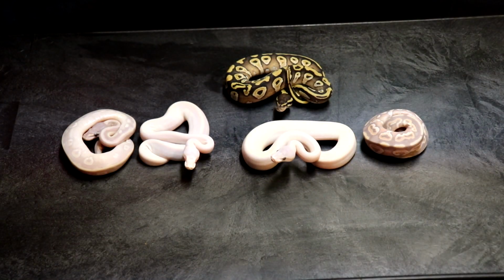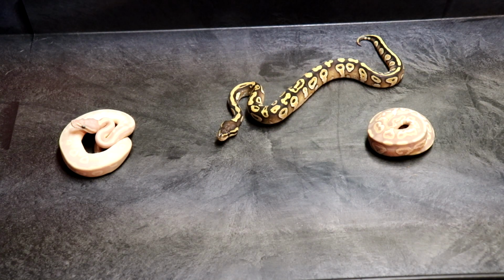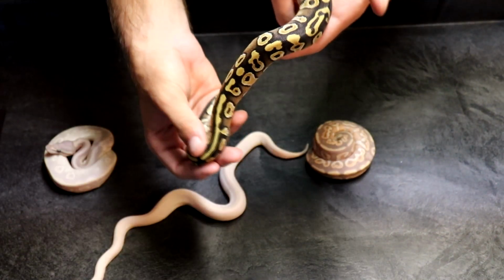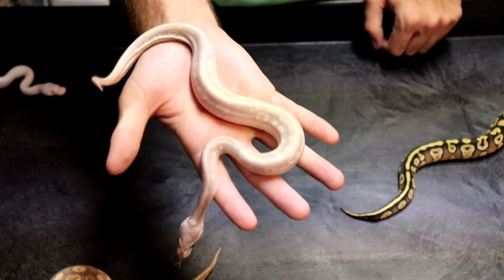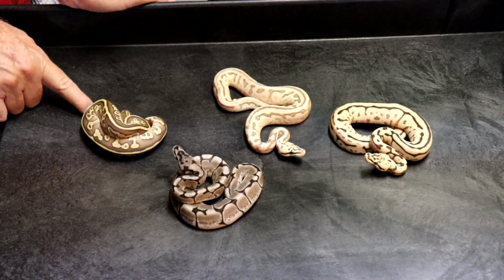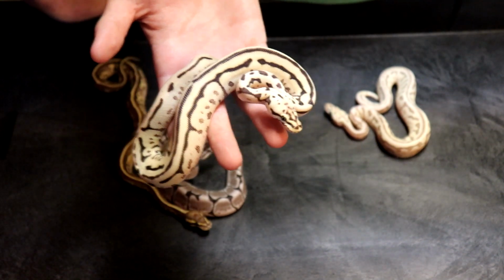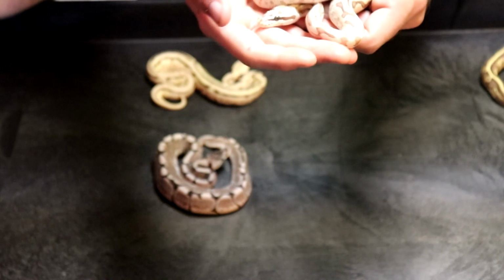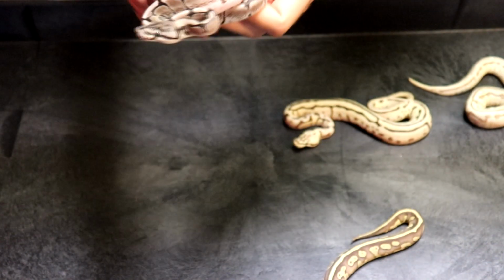Our Favorite Holdbacks of the Season (Part 1)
Tag @intelligentdesignreptiles on Instagram wearing your Merch to get a shoutout!

[ Social Media]

[ Buddies ]